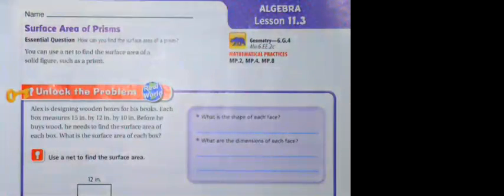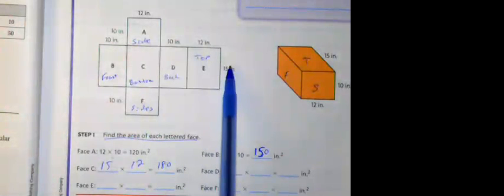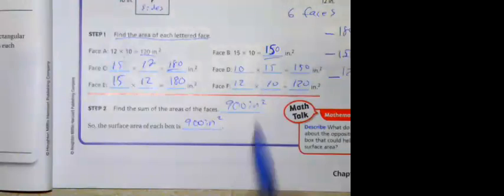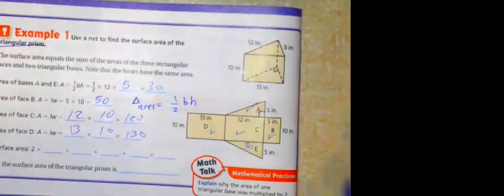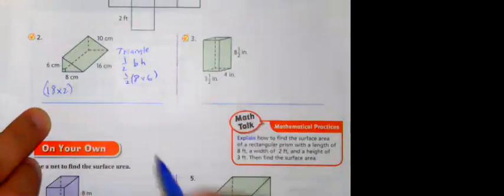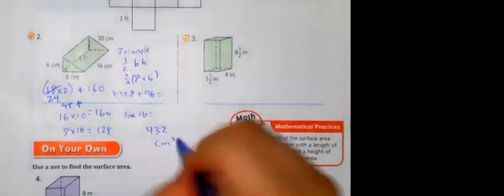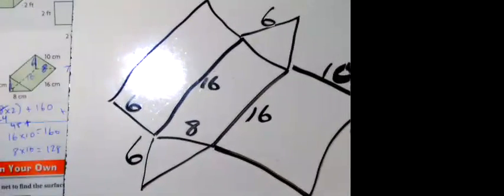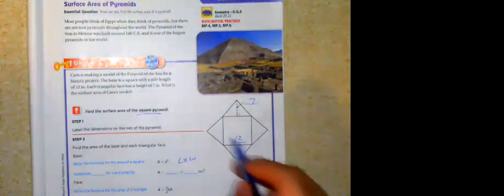Math 11 .3 and 11.4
Surface area of prisms and pyramids .   Watch the video to help with Think Central 11.3 and 11.4 to do lessons; go to TEAMS for additional resources- reteach lessons. On Think Central, follow instructions  and go to animated math if you need more help.